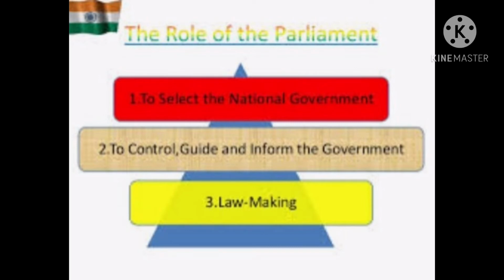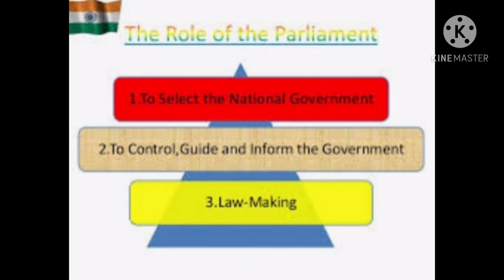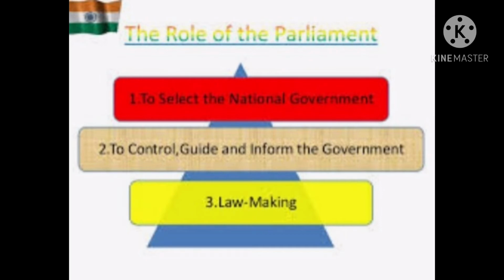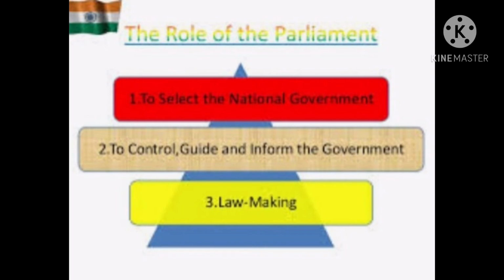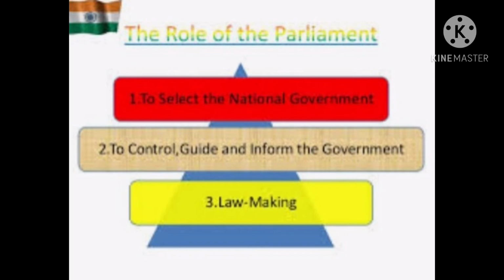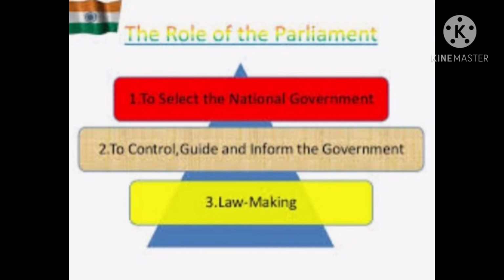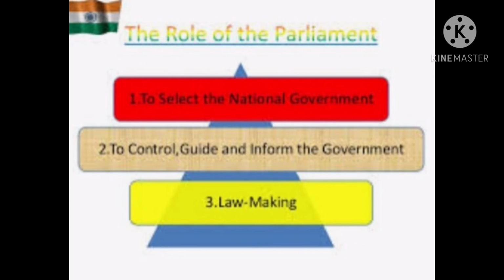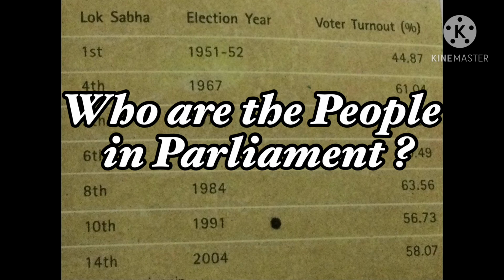8TH STD CIVICS LN 3 WHY DO WE NEED A PARLIAMENT VIDEO NO: 14